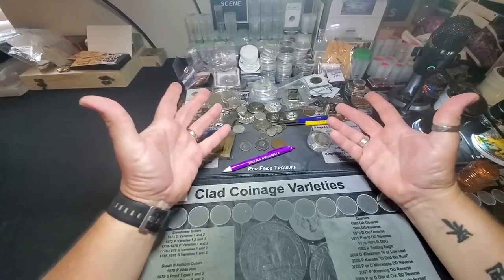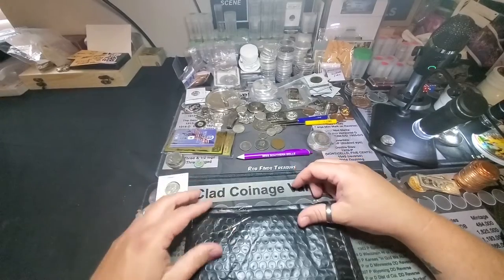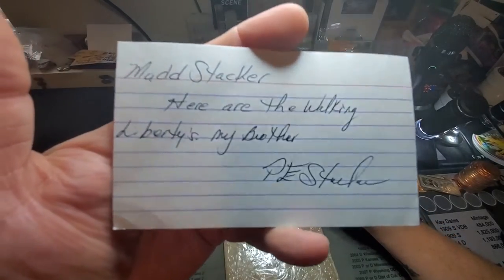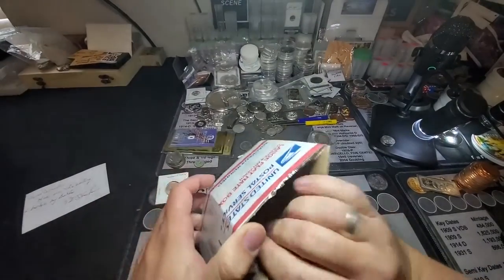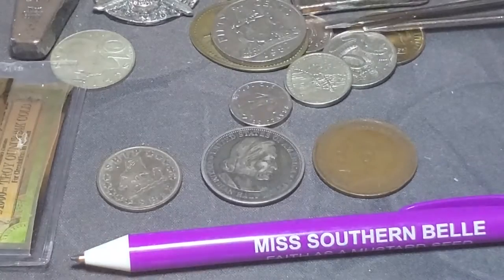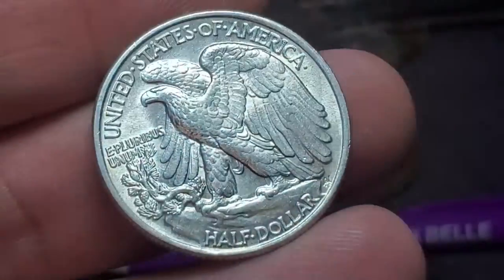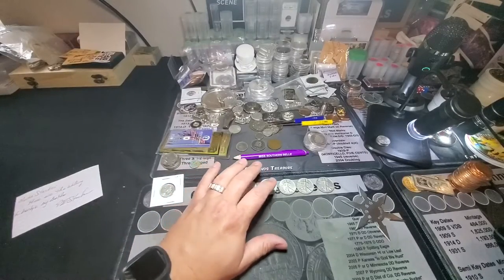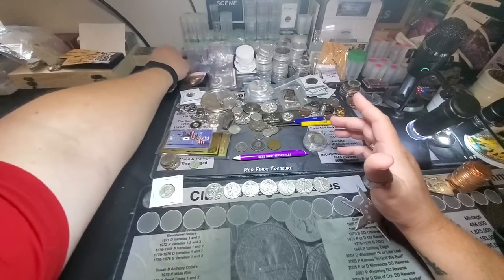STACKING CONSTITUTIONAL SILVER!!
NEW CHANNEL LINK TO MADDEST STACKER

This purchase took place on June 09, 2021 from my good friend PESTACKER. I have almost completed my second tube of WALKERS!!

Check out PESTACKER here

What are your thoughts on this purchase? What's your constitutional stack looking like?

I look forward to hearing from you and again thanks for stopping by and joining me on this leg of the journey!!

If you are new to this community let me say welcome and congratulate you on finding the best YouTube community there is! If something in one of my videos inspires you to buy your first piece of silver or add another piece to your stack then I have done my part.

remember. We're all Madd here, so you'll fit right in!!

If you want to send me something or do a sticker trade my mailing address is: